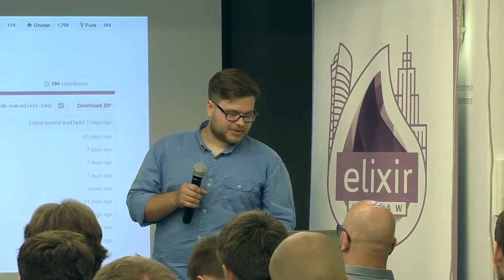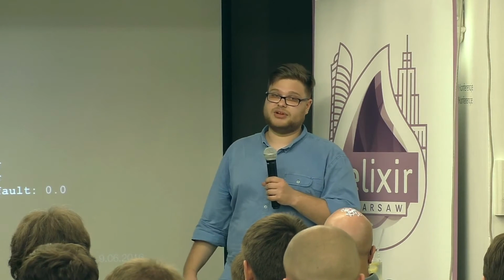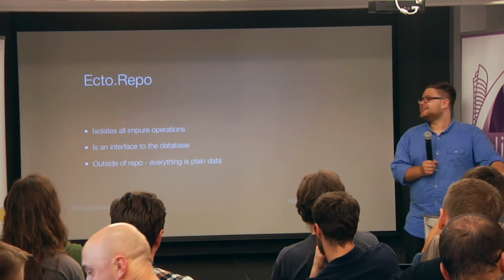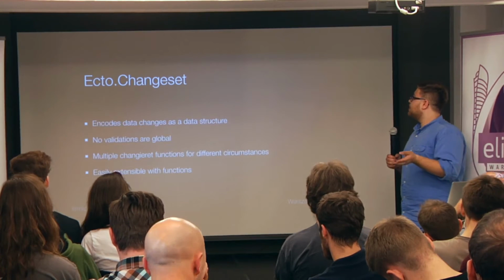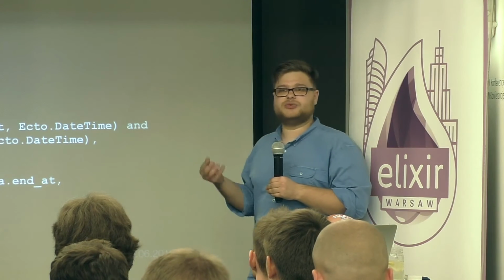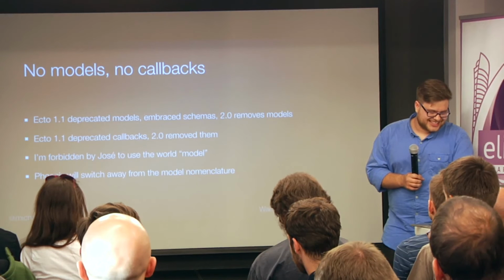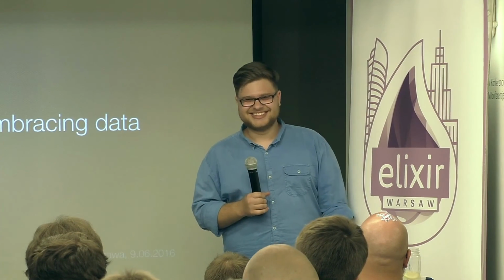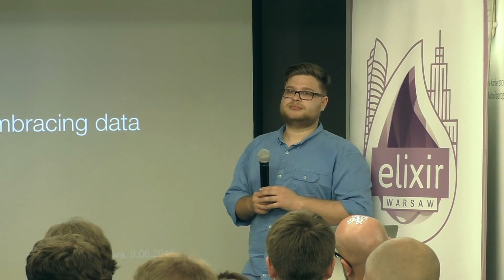Michał Muskała - Abandoning models and embracing data - exploring Ecto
Ecto is a database library for Elixir, that recently got a large overhaul with the version 2.0. It's closer to the database, less opinionated, and more flexible, yet still allows to do simple things easily.
This talk will introduce the audience to the concepts of Ecto, explain where it's coming from and where is it going with the changes introduced. We'll see how it's possible to have the same querying interface for SQL databases and MongoDB. Finally we'll look at a simple example of how to use Ecto.